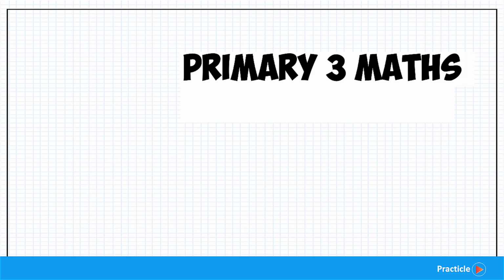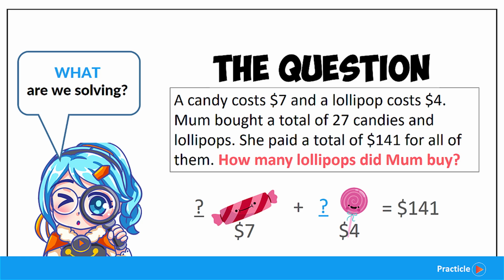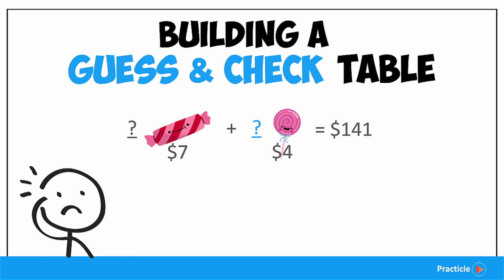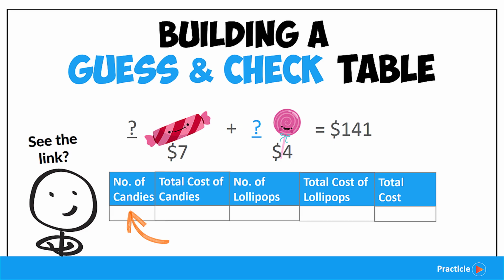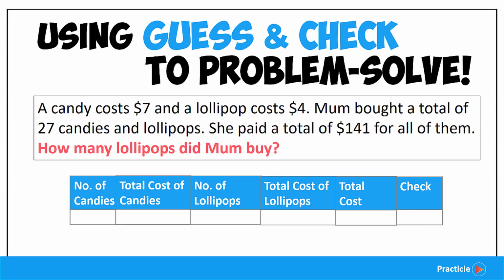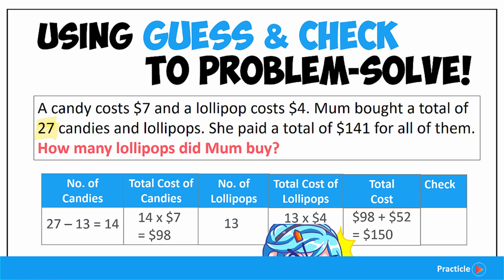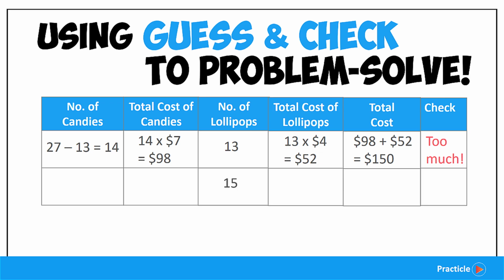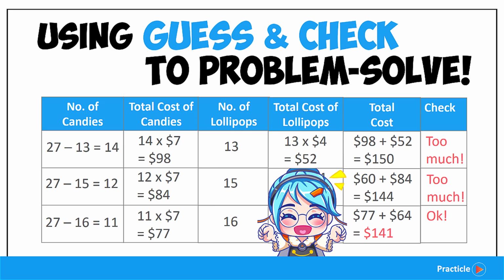Learn Primary 3 Math Guess and Check in 10 mins [QUICK & EASY!]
Guess and check is one of the Math heuristics that is covered in the Singapore Math curriculum and knowing how to use this problem solving method is going to help you solve many challenging Primary 3 Math word problem sums. However, many Primary 3 children often waste a lot of time guessing and checking because they don't know how to do it in an organized way.

In this Practicle Math video, let's learn how to use the guess and check method in the most effective way so that we can save time while problem solving. Once you know how to make smart guesses, you'll will able to solve any guess and check Math questions in 3 or less steps

0:00 Introduction
0:23 Reading this guess and check question
1:51 Building the guess and check table
4:47 Let's start guess and checking!

Practicle is a curriculum-aligned, online adaptive Math learning system that helps primary school children learn and master Singapore Math in an engaging and personalized way.  😍 With thousands of Math questions suitable for students of varying abilities, find out your strengths and weaknesses instantly and improve quickly! 🔥🔥🔥

🎯 Save time and money while having fun learning Math!